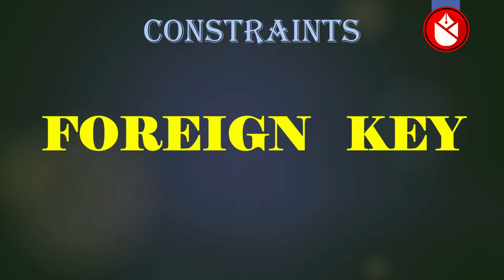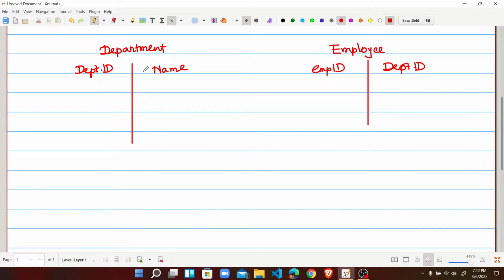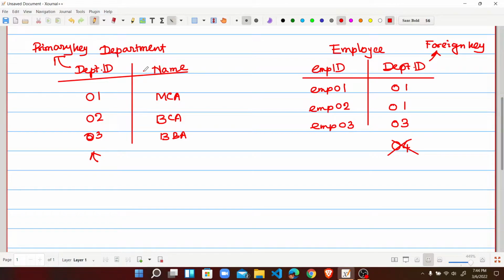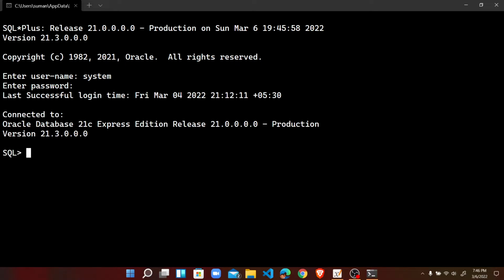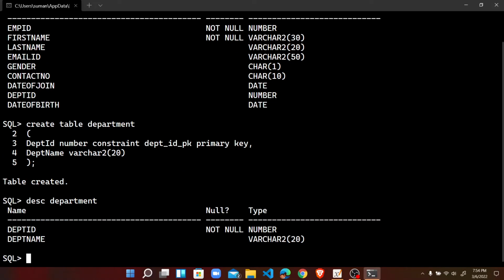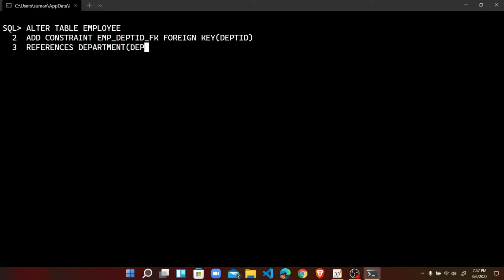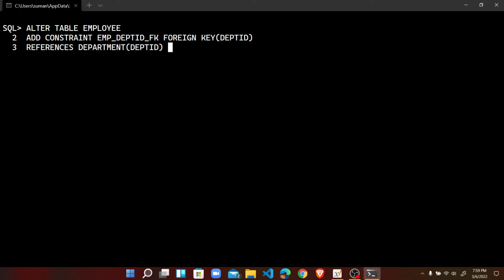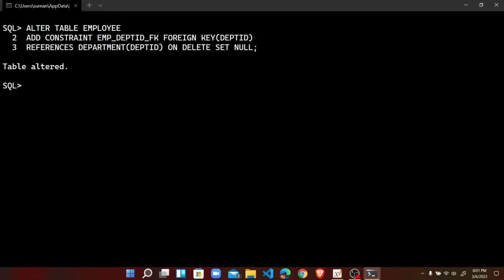18 | What is FOREIGN KEY CONSTRAINT in SQL and How to CREATE RELATION | Oracle PL/SQL Programming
A Foreign Key is a database key that is used to link two tables together. The FOREIGN KEY constraint identifies the relationships between the database tables by referencing a column, or set of columns, in the Child table that contains the foreign key, to the PRIMARY KEY column or set of columns, in the Parent table.

The relationship between the child and the parent tables is maintained by checking the existence of the child table FOREIGN KEY values in the referenced parent table’s PRIMARY KEY before inserting these values into the child table. In this way, the FOREIGN KEY constraint, in the child table that references the PRIMARY KEY in the parent table, will enforce database referential integrity. Referential integrity ensures that the relationship between the database tables is preserved during the data insertion process. Recall that the PRIMARY KEY constraint guarantees that no NULL or duplicate values for the selected column or columns will be inserted into that table, enforcing the entity integrity for that table. The entity integrity enforced by the PRIMARY KEY and the referential integrity enforced by the FOREIGN KEY together form the key integrity.

The FOREIGN KEY constraint differs from the PRIMARY KEY constraint in that, you can create only one PRIMARY KEY per each table, with the ability to create multiple FOREIGN KEY constraints in each table by referencing multiple parent table. Another difference is that the FOREIGN KEY allows inserting NULL values if there is no NOT NULL constraint defined on this key, but the PRIMARY KEY does not accept NULLs.

The FOREIGN KEY constraint provides you also with the ability to control what action will be taken when the referenced value in the parent table is updated or deleted, using the ON UPDATE and ON DELETE clauses. The supported actions that can be taken when deleting or updating the parent table’s values include:

NO ACTION: When the ON UPDATE or ON DELETE clauses are set to NO ACTION, the performed update or delete operation in the parent table will fail with an error.
CASCADE: Setting the ON UPDATE or ON DELETE clauses to CASCADE, the same action performed on the referenced values of the parent table will be reflected to the related values in the child table. For example, if the referenced value is deleted in the parent table, all related rows in the child table are also deleted.
SET NULL: With this ON UPDATE and ON DELETE clauses option, if the referenced values in the parent table are deleted or modified, all related values in the child table are set to NULL value.
SET DEFAULT: Using the SET DEFAULT option of the ON UPDATE and ON DELETE clauses specifies that, if the referenced values in the parent table are updated or deleted, the related values in the child table with FOREIGN KEY columns will be set to its default value.

18 | What is FOREIGN KEY CONSTRAINT in SQL and How to CREATE RELATION | Oracle PL/SQL Programming